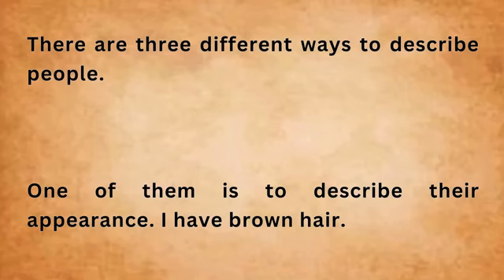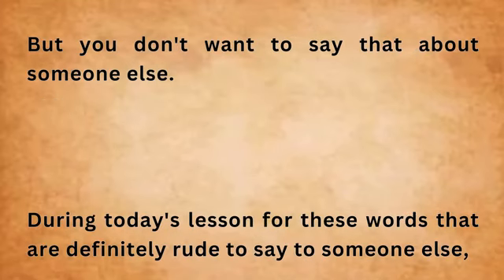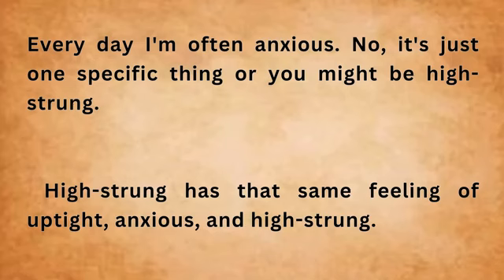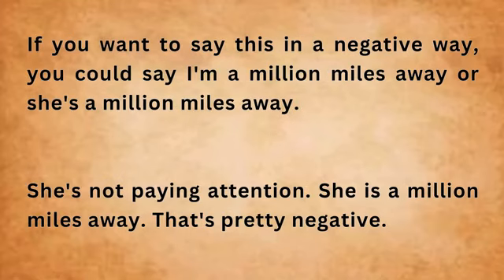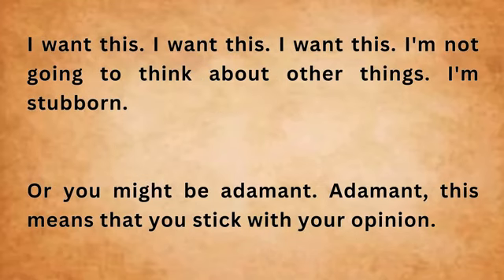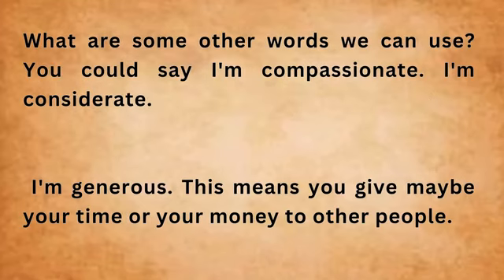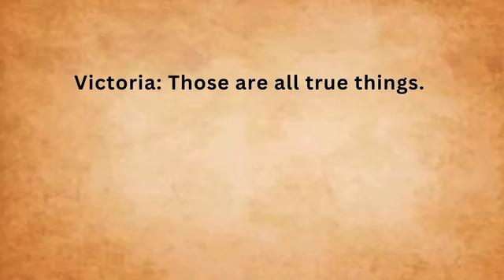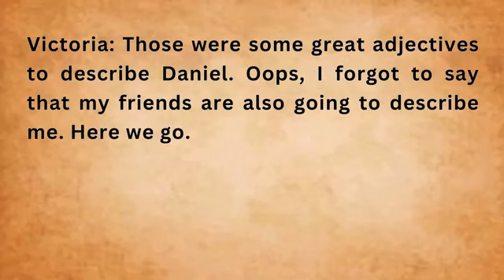Improve Your English || Advanced English Lesson || How to Learn English